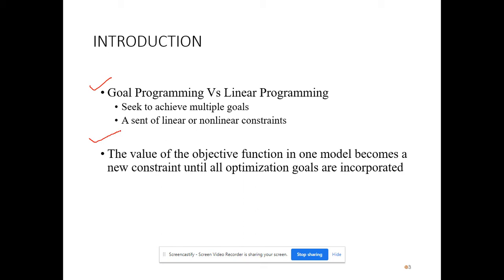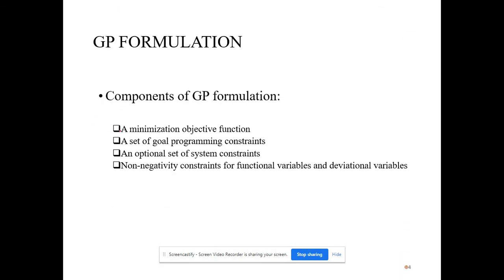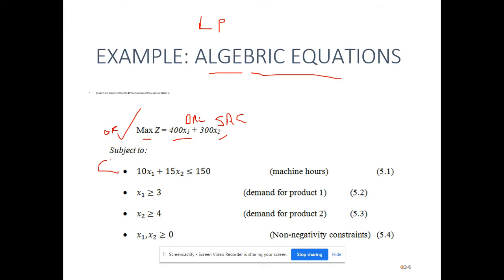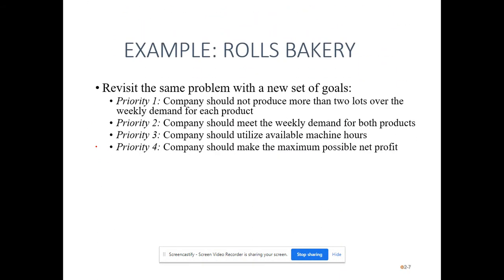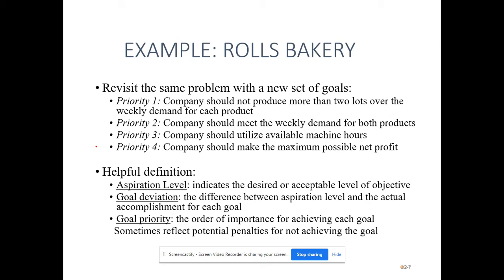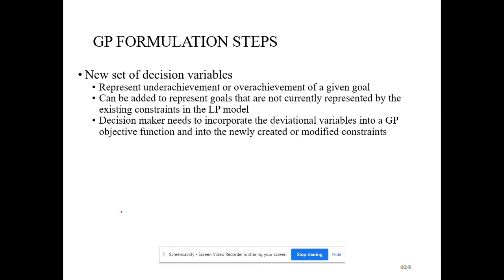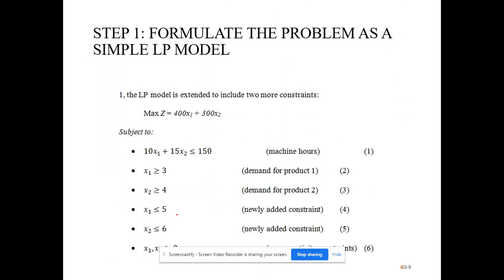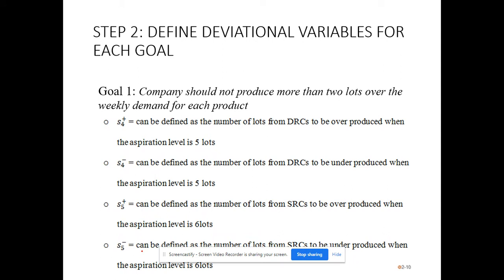Goal Programming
Prescriptive Analytics
For
Operations and Supply chain Analytics
Under
Business Analytics